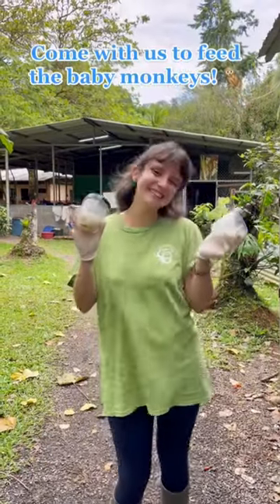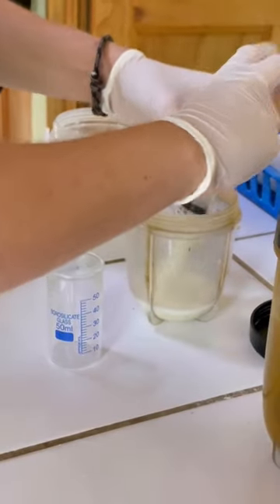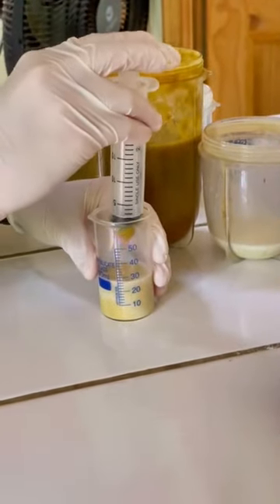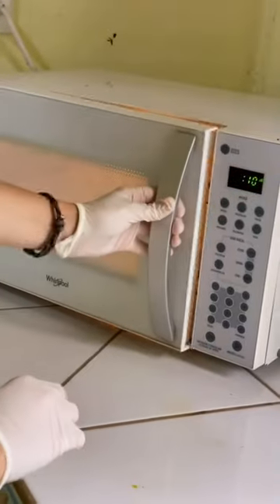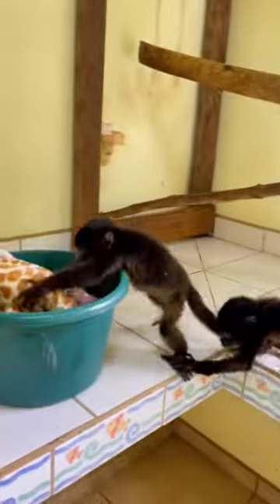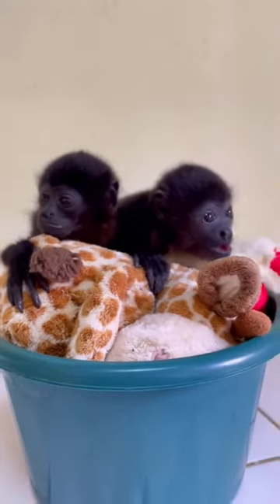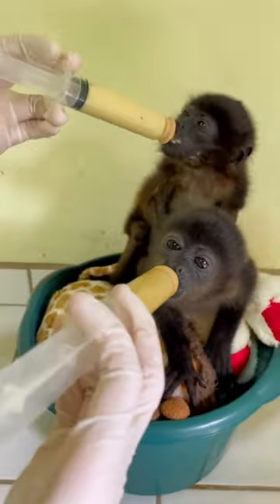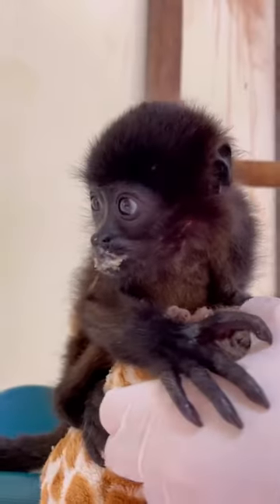Come with us to feed the baby monkeys! 🐒